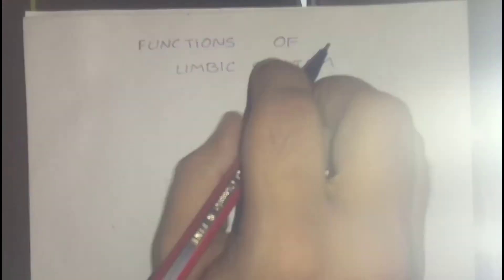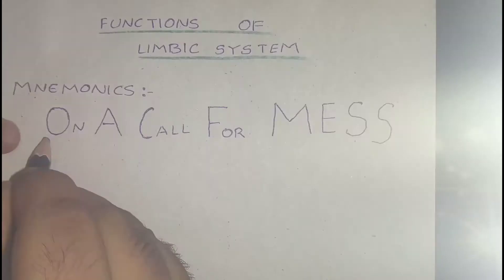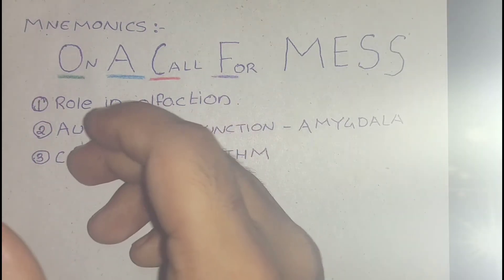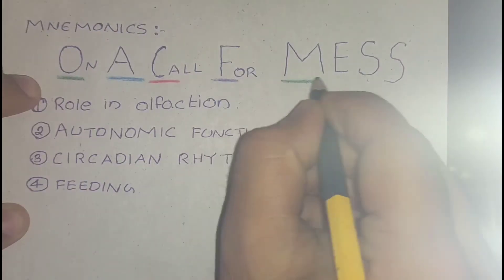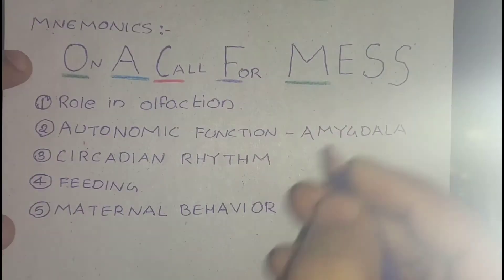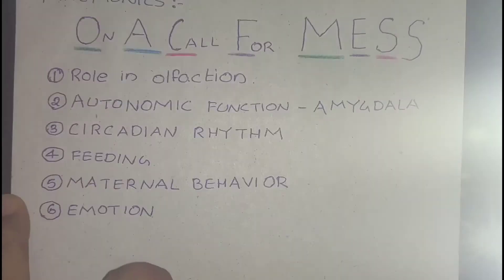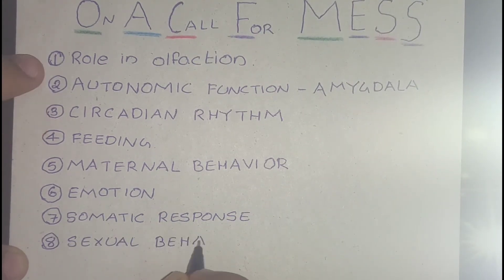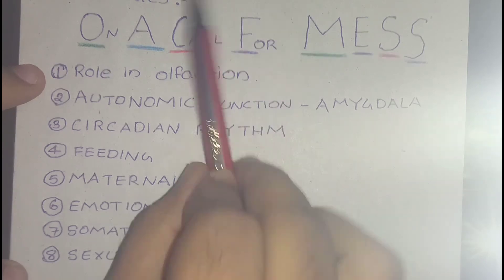Remember function of limbic system with mnemonics.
This video will help you to memorize the function of limbic system with the help of some mnemonic.